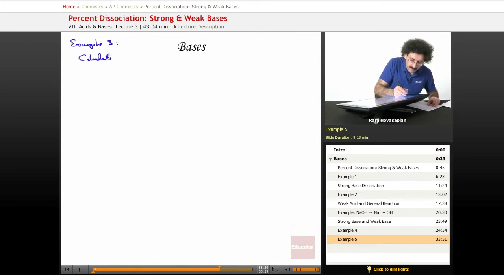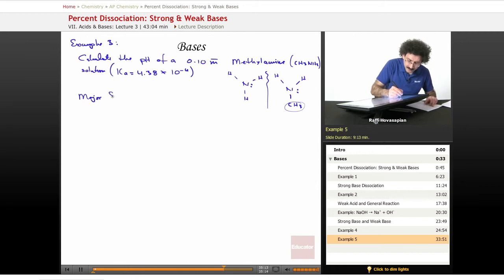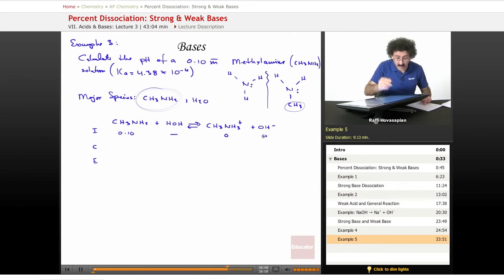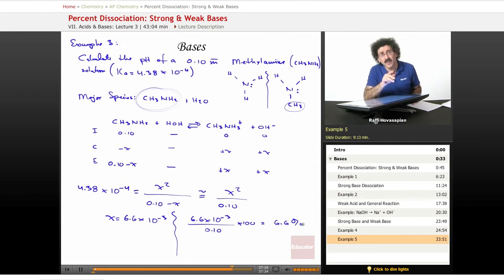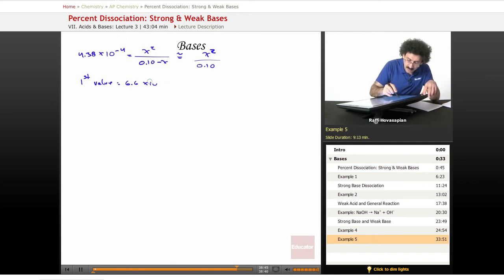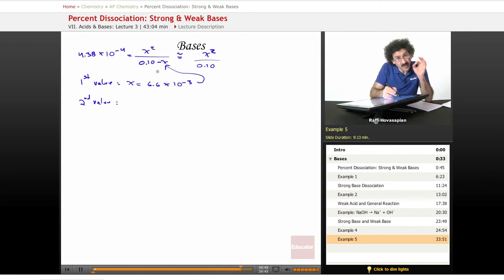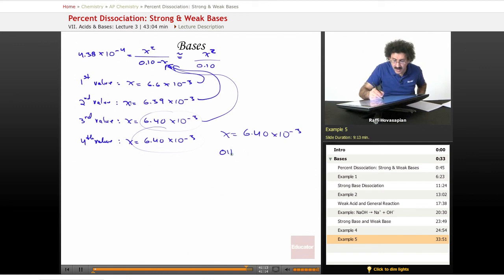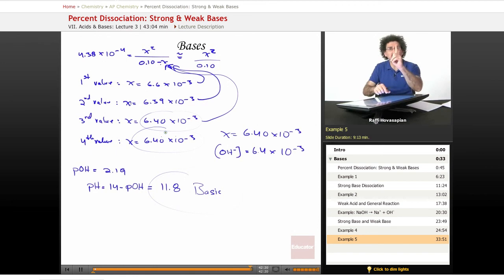Strong & Weak Bases Example | AP Chemistry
Example of strong & weak bases from Educator.com’s AP Chemistry class. Want more video tutorials? Our full lesson includes in-depth explanations and even more worked out examples.

In this video, we’ll discuss strong and weak bases.  You'll learn how to find the pH of a methylamine solution.  You can also learn more about percent dissociation in the full lesson.